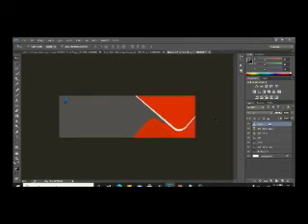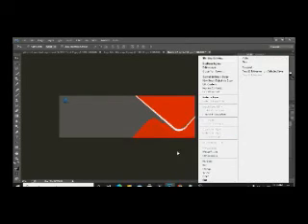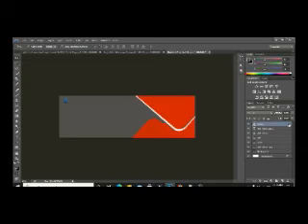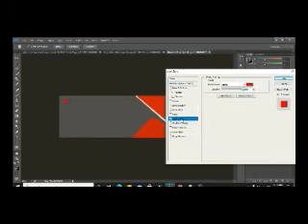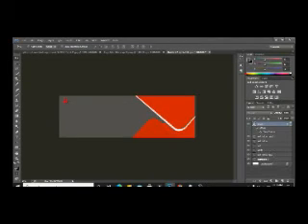Step by Step Professional Web Banner Design Tutorial In Photoshop | Banner Design in Adobe Photoshop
Step by Step Professional Web Banner Design Tutorial In Photoshop | Banner Design in Adobe Photoshop. In this video, I am going to design web banners. This photoshop tutorial will show you step by step process of how to make a web banner in photoshop easily. There are so many photoshop tutorials available online but I am telling you this is a professional web banner design. The thing is if you follow the step-by-step photoshop banner tutorial you will make any banner design with the help of the basics of Photoshop.
This web banner designs photoshop tutorial is especially for Beginners. So, enjoy it.

In this channel Graphic design by heba, I will make a video related to Graphic Designing, Photoshop tutorials, Illustration tutorials, and everything you should know about it.